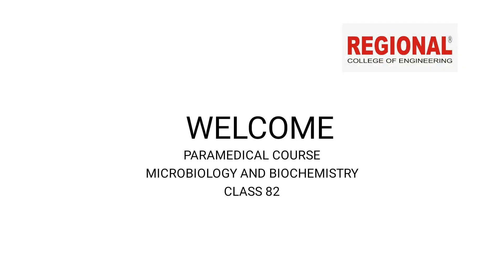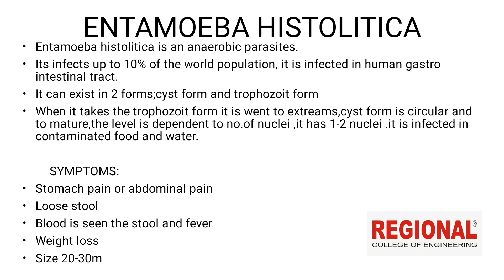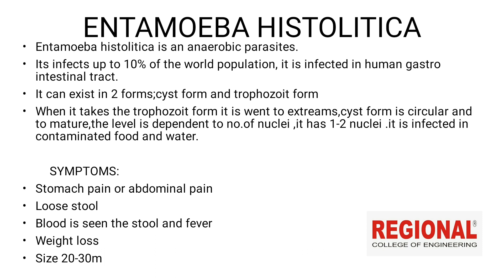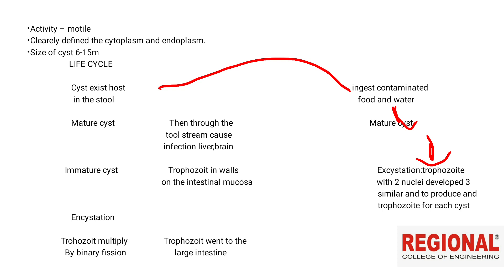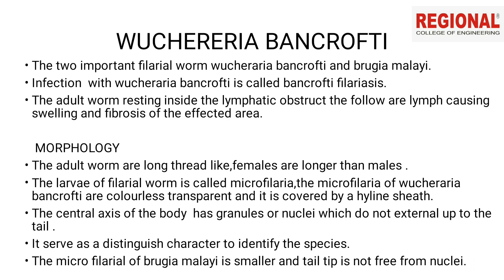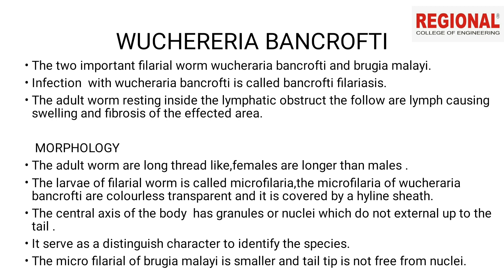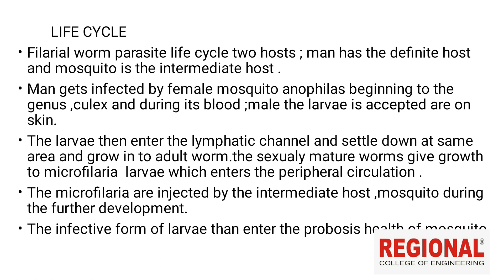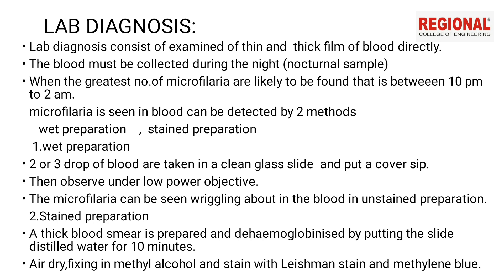MLT || Topic:Entamoeba histolitica, Wucheraria bancroft ||Regional Educational Institution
Regional Educational Institutions
Opposite Civil Station, Tirur

Our Authorisations:
1 . Recognized by Dept. of Technical Education, Govt. of Kerala,
3 . Study Centre of Bharathiyar University
4 . Recognised by Kerala State Electricity Licensing Board
5 . ATC OF C-DAC GIST PACE,
6 . MCIT Govt. of India
7 . CEP of C-DIT, Govt. of Kerala

                                   OUR MISSION BETTER EDUCATION